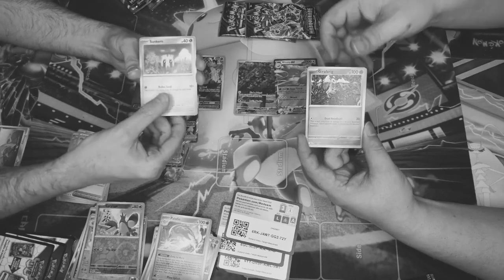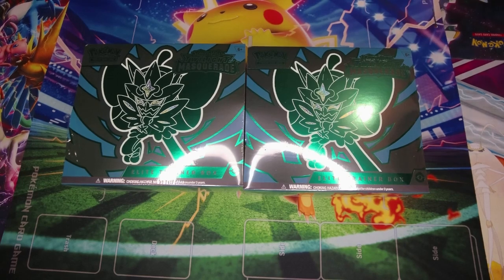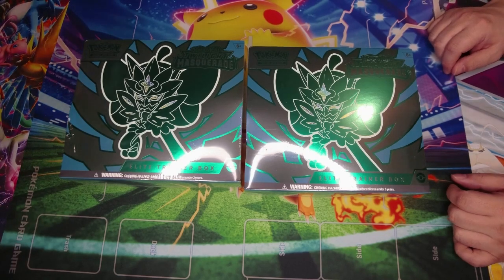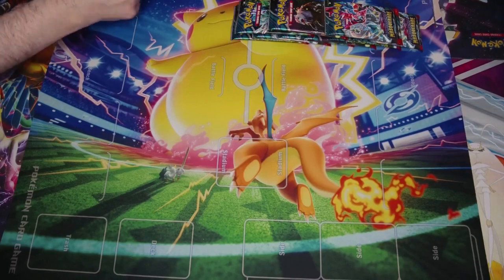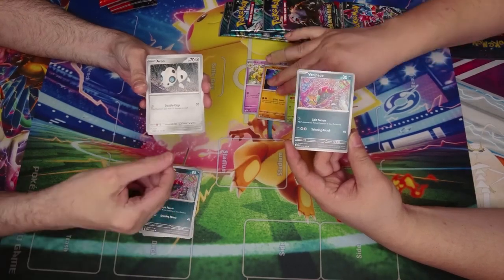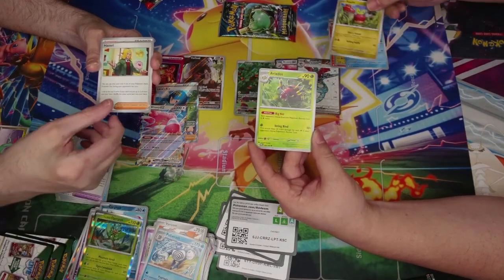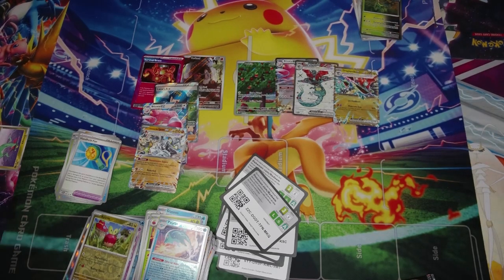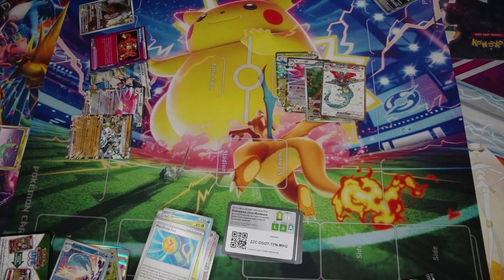Twilight Masquerade ETB Battle! New Recording Setup!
Today we get to not only open two Twilight Masuqerade ETBs, we get to do it in the same place at the same time! The stakes are higher as we battle it out. Who will win?

Be sure to go support Mikel as well if you like the music!